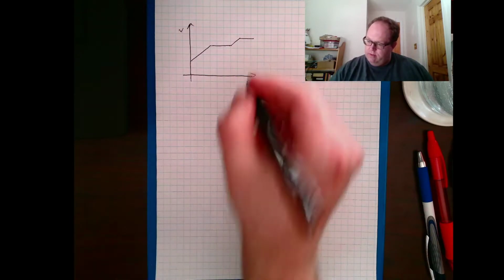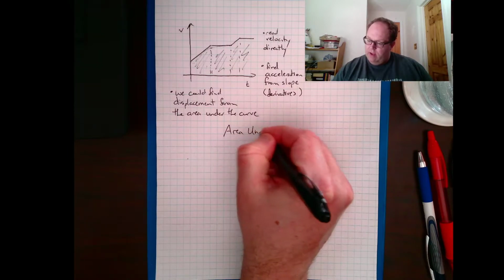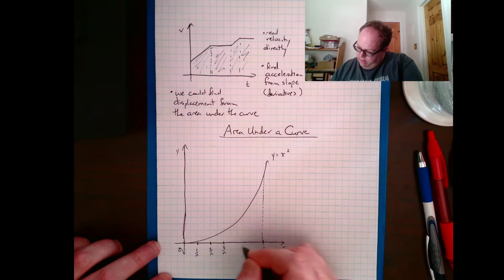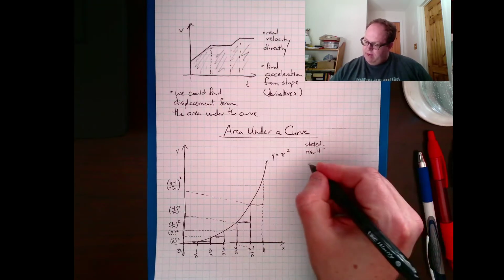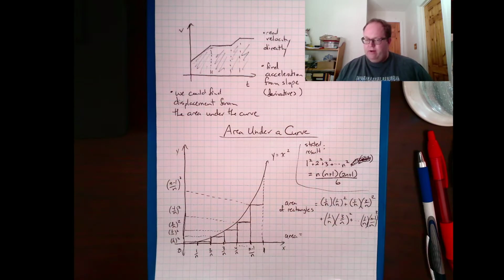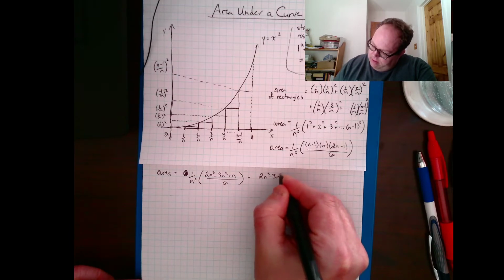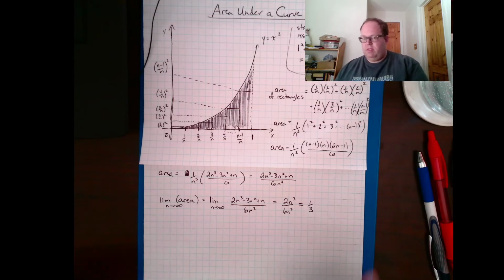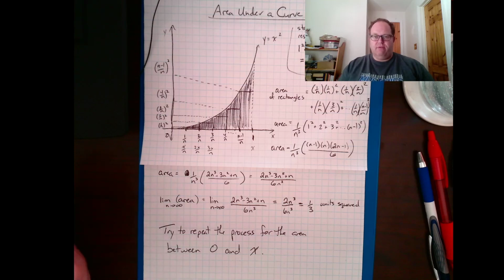Calculus 12 Area Under a Curve (I)